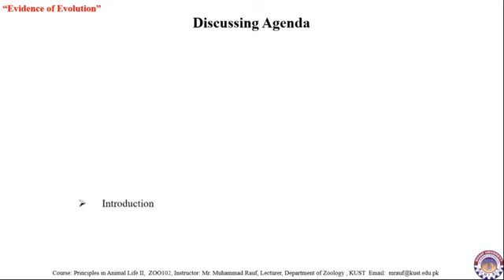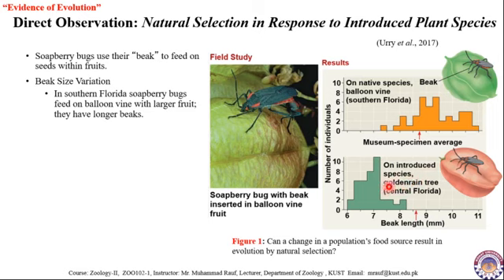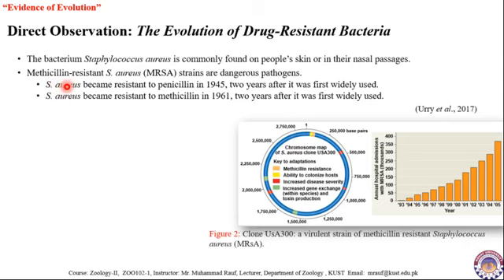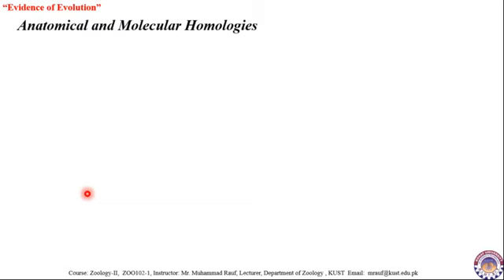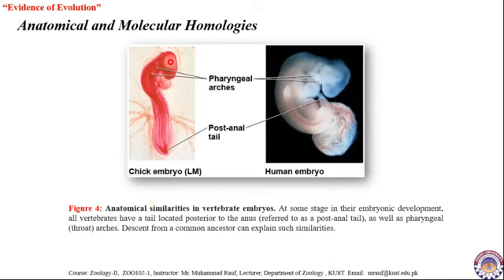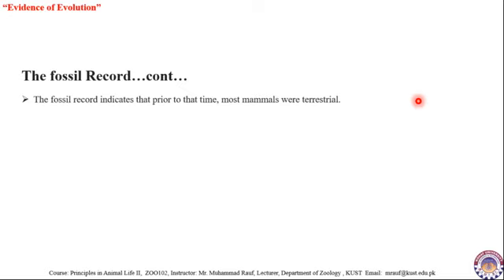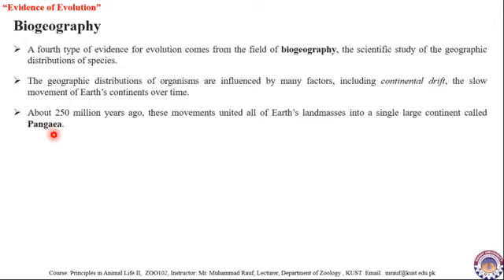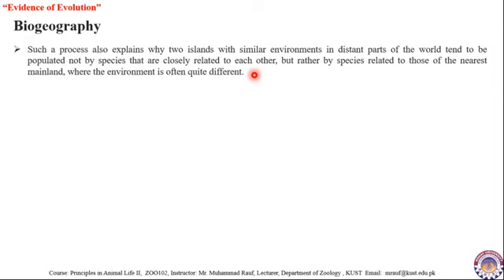Course: Principle in Animal Life- II. Lecture 35: Evidences of Evolution